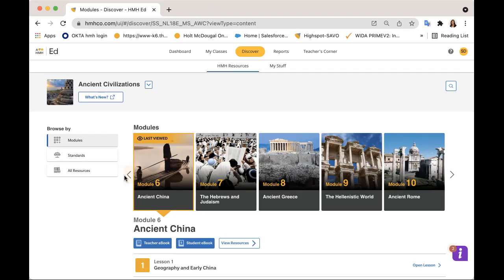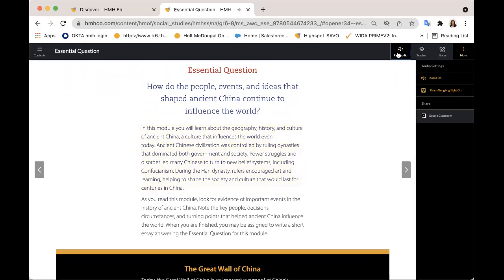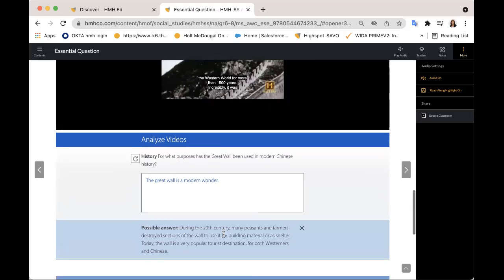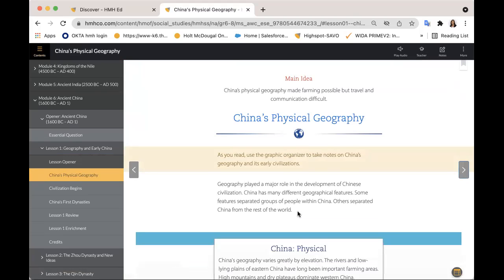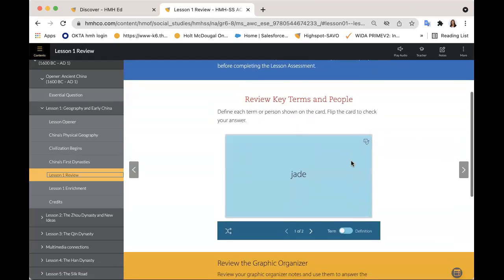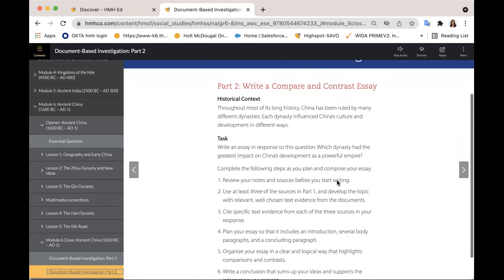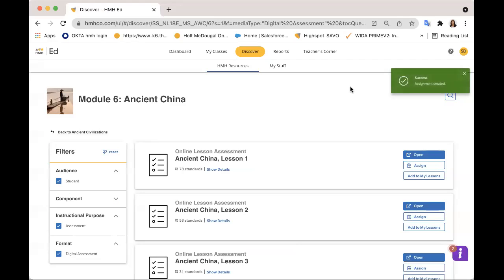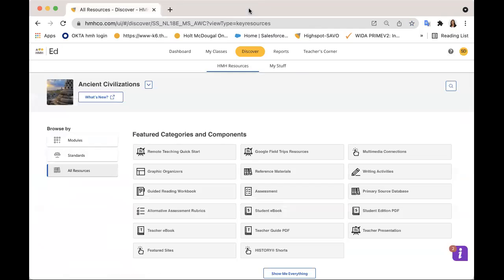HMH SS teacher dashboard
Ancient Civ.